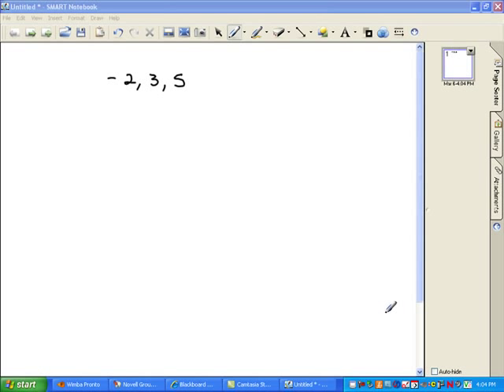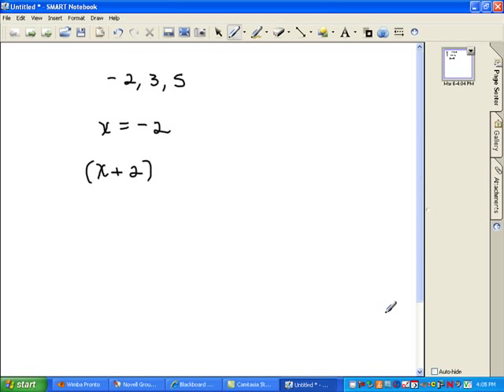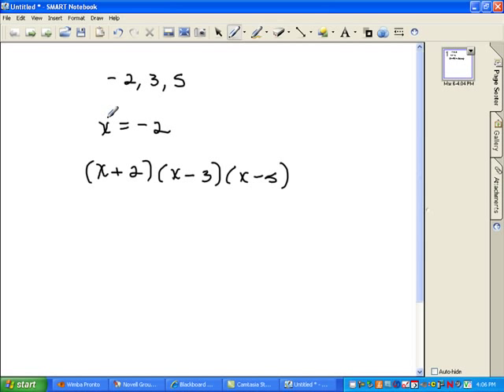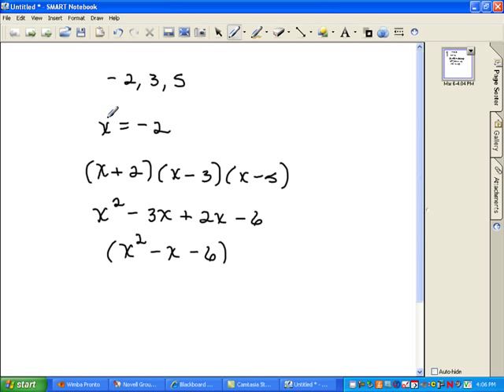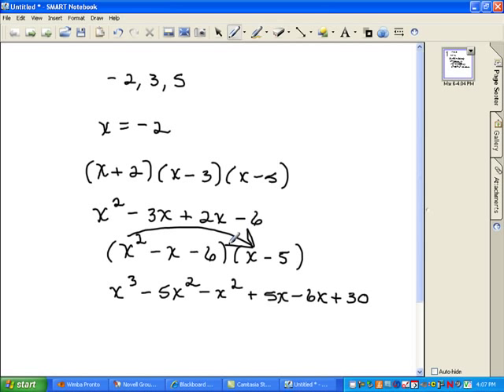finding polynomials from zeros